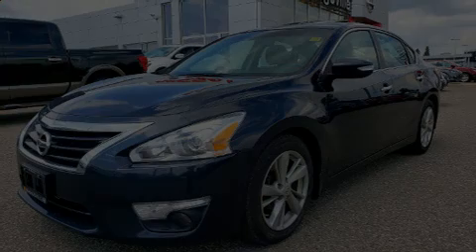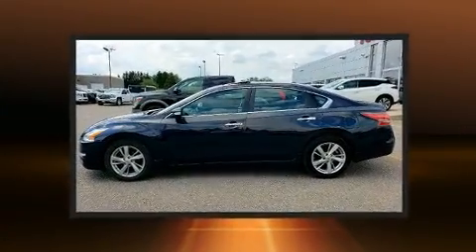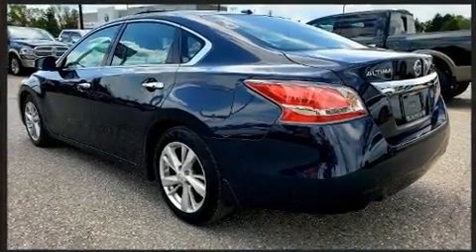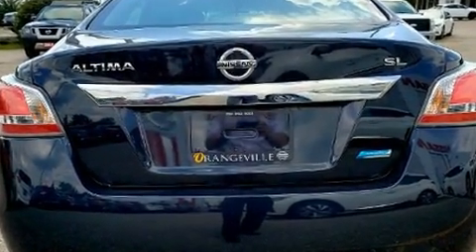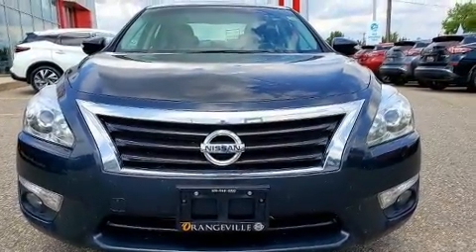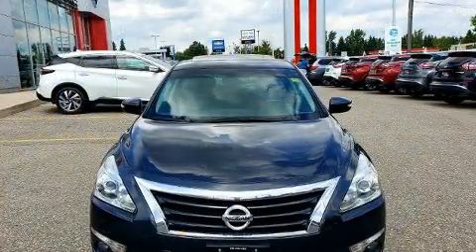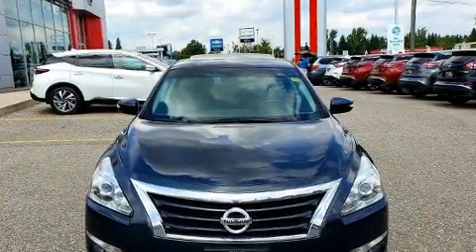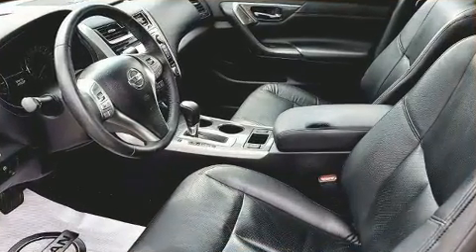2015 Nissan Altima 2.5 SL Fully Loaded in Mono, ON L9W 5P7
Orangeville Nissan
633224 Hwy 10

Sensibility and practicality define the 2015 Nissan Altima. This 4 door, 5 passenger sedan has not yet reached the hundred thousand kilometer mark! Smooth gearshifts are achieved thanks to the 2.5 liter 4 cylinder engine, and for added security, dynamic Stability Control supplements the drivetrain. Comfort and convenience were prioritized within, evidenced by amenities such as: front and rear reading lights, a tachometer, a trip computer, front bucket seats, power windows, remote keyless entry, and air conditioning. You and your passengers will enjoy the stereo system, which includes a CD player with MP3 capability, steering wheel mounted audio controls, and 4 speakers, providing excellent sound throughout the cabin. Nissan also prioritized safety and security by including: head curtain airbags, front side impact airbags, traction control, brake assist, a security system, and 4 wheel disc brakes with ABS. This car was designed with safety in mind, allowing you to drive with even greater assurance. We know that you have high expectations, and we enjoy the challenge of meeting and exceeding them! Please don't hesitate to give us a call.